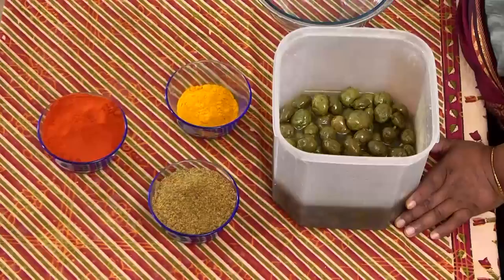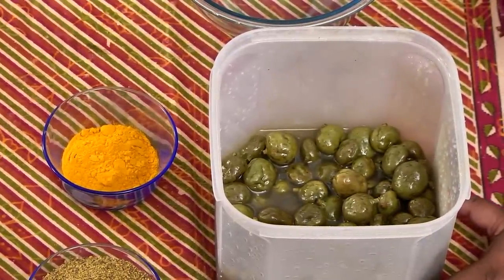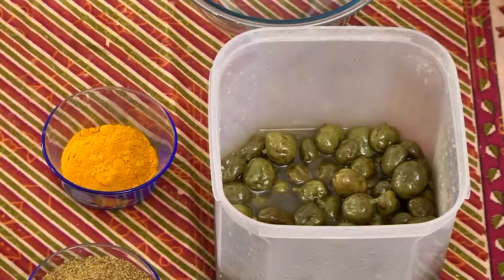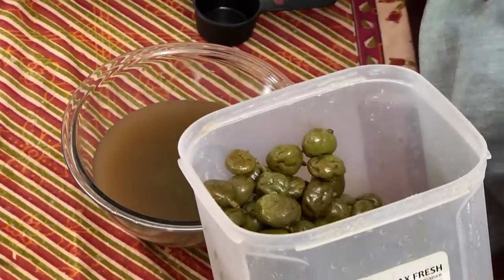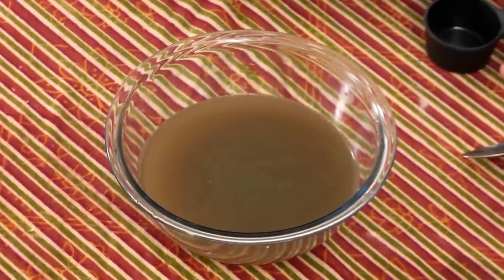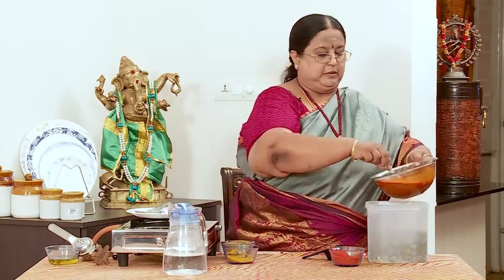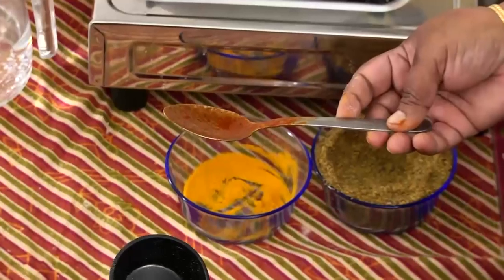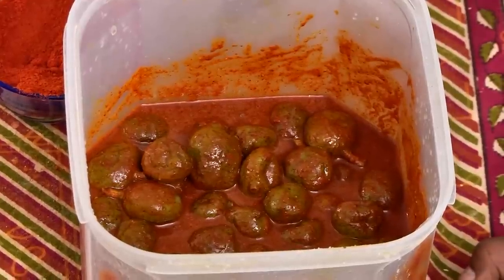Recipe 112: Maavadu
A south indian condiment that is used as an achar.